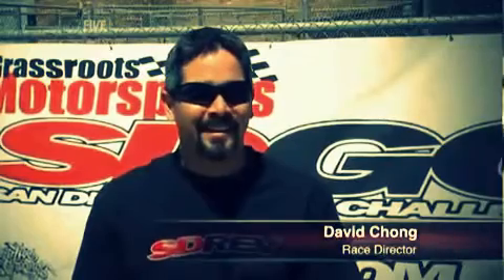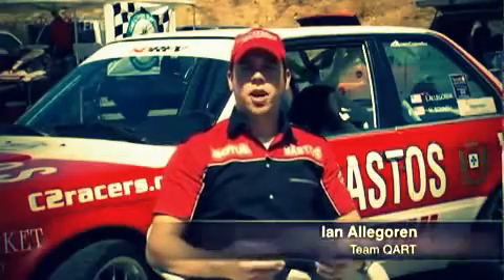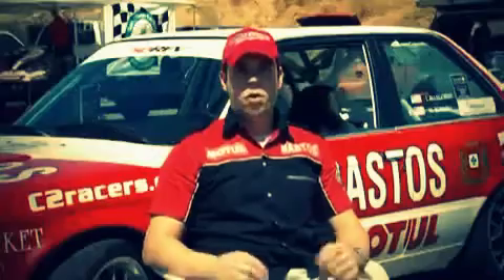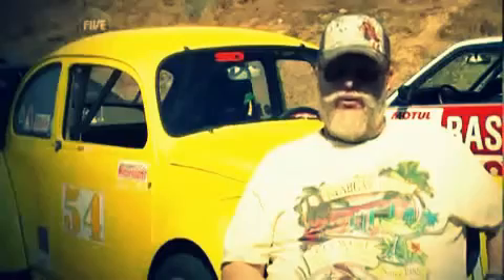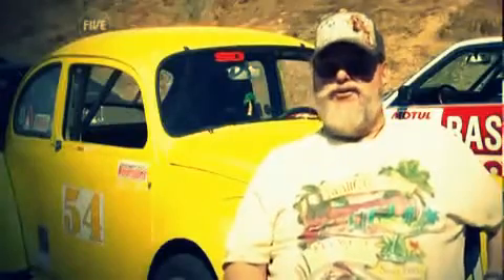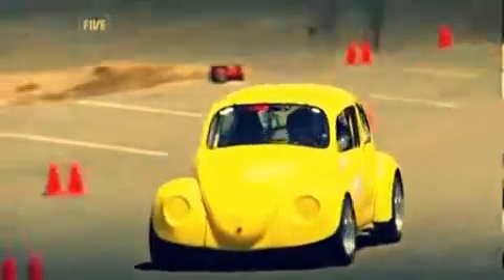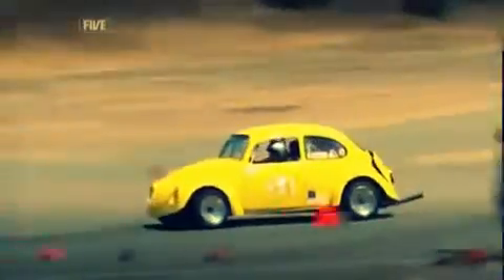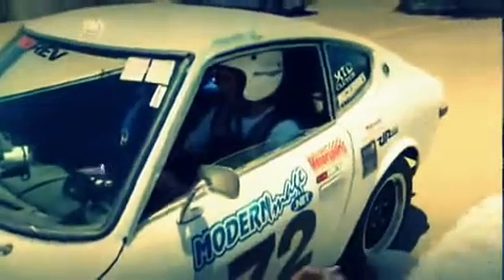San Diego Grand Challenge - Project Car TV